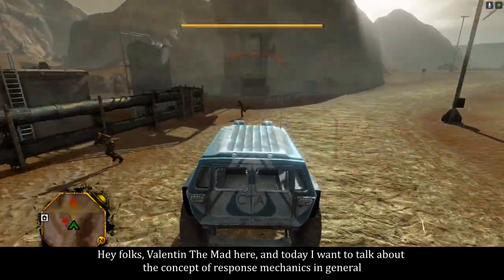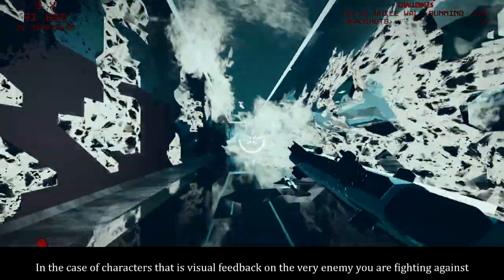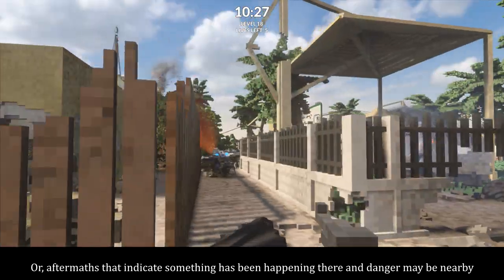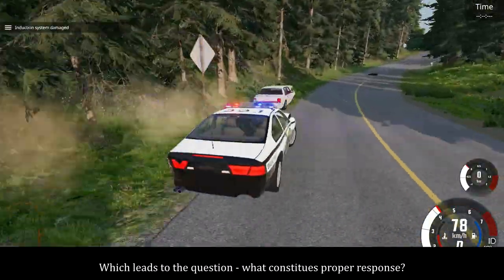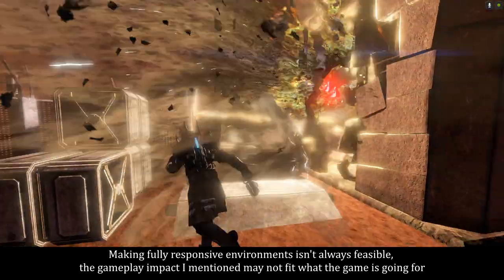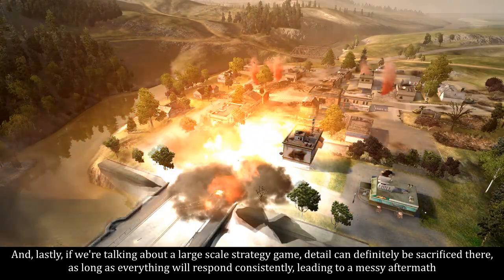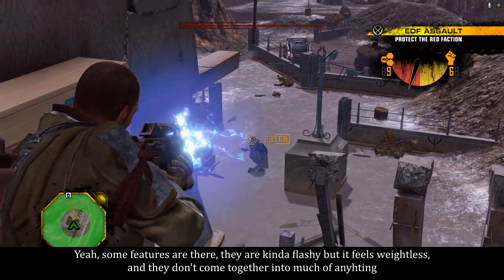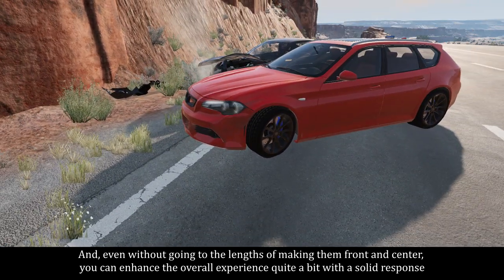Response Mechanics in Games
A video discussing the overall theme of response mechanics in games - feedback on the character you're fighting against, as well as destructible environments.

I do very much want to hear your thoughts on this, perhaps for follow up videos on the subject and certain aspects of it.

Featured games in order of first appearance:
Red Faction: Guerrilla (remastered)